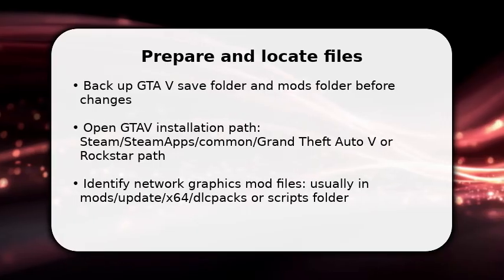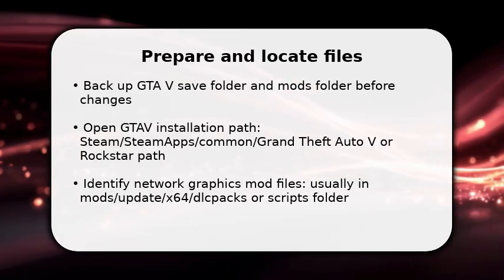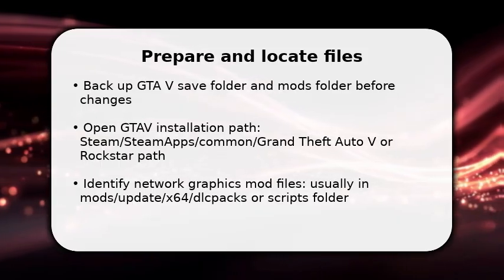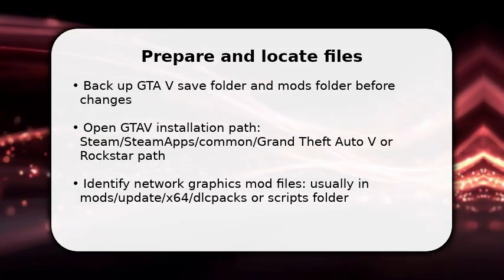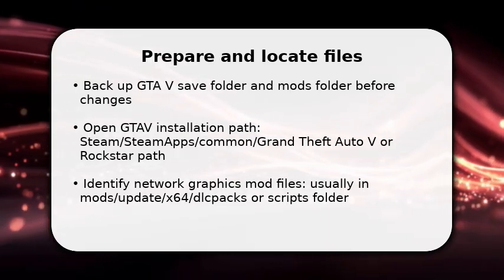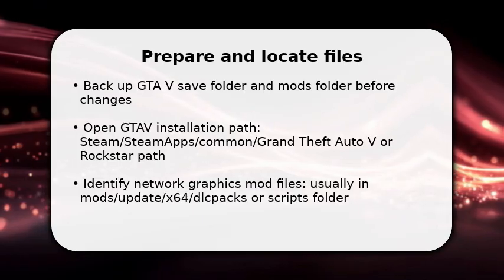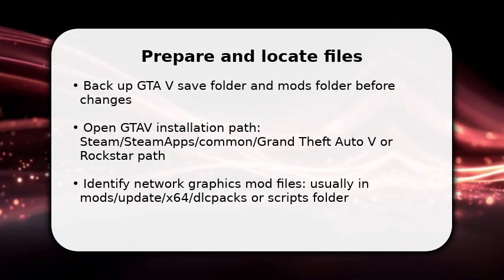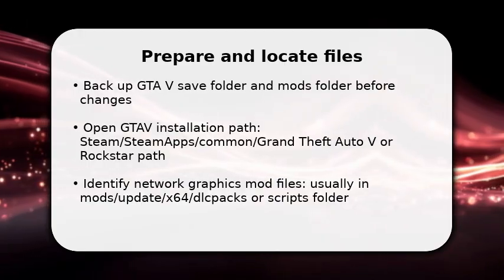How to Uninstall Network Graphics Gta 5 - Step by Step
Learn the precise steps to remove network graphics from GTA 5, enhancing your gaming experience. This video guides you through a detailed uninstallation process tailored for PC users.

uninstall, GTA V Network Graphics, remove in-game ads, Steam Uninstall Guide, PC Gaming Tips, Optimize Gameplay, Network Advertisements Removal